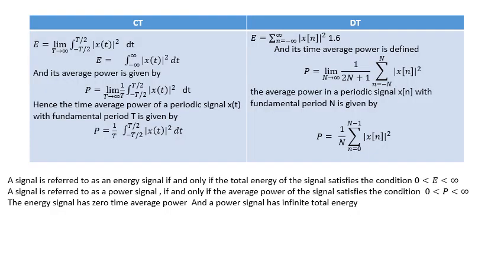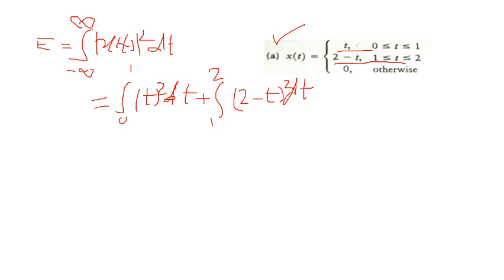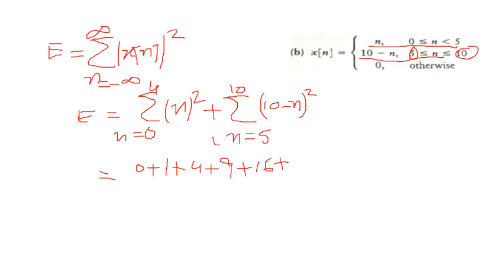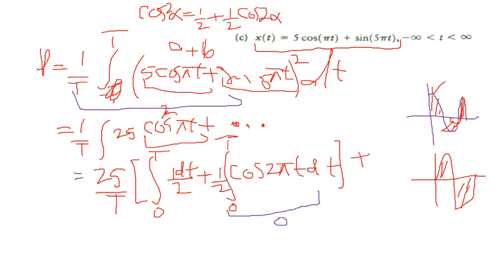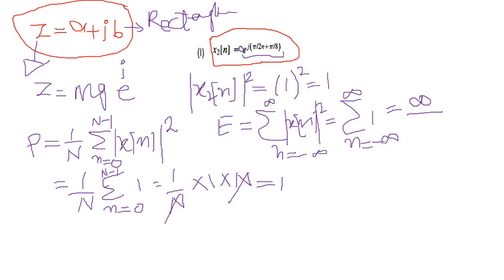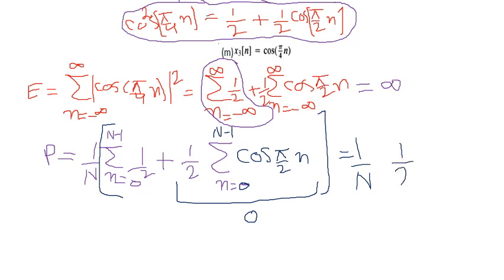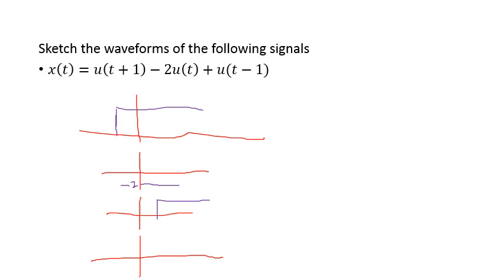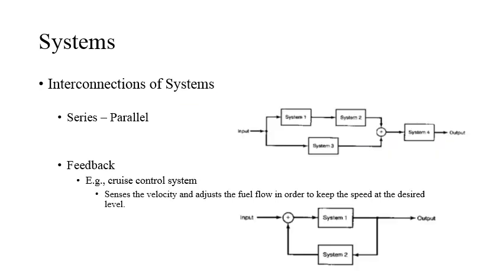Lec 8 Energy & Power Signals in CT & DT | Solved Examples | Energy vs Power Signal Explained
Numerical problems on signals and introduction to systems:
In this lecture of the Signals & Systems  Course, you will learn the complete concept of Continuous-Time (CT) and Discrete-Time (DT) Energy and Power Signals with detailed numerical examples and step-by-step solutions.

📘 Topics Covered:

✔ Definition of Energy Signals and Power Signals

✔ Continuous-Time (CT) Energy and Power Signals

✔ Discrete-Time (DT) Energy and Power Signals

✔ How to Calculate Energy of a Continuous-Time Signal

✔ Numerical Example with Step-by-Step Solution

✔ How to Calculate Energy of a Discrete-Time Signal

✔ How to Calculate Power of a Continuous-Time Signal

✔ How to Calculate Power of a Discrete-Time Signal

✔ Determine Whether cos(πn/4) is an Energy Signal or a Power Signal

✔ Step-by-Step Mathematical Analysis

✔ How to Sketch Signal Waveforms

✔ Definition of Continuous-Time (CT) Systems

✔ Definition of Discrete-Time (DT) Systems

✔ Important Exam and Interview Concepts

This lecture is designed for students of Signals and Systems, Digital Signal Processing (DSP), Electrical Engineering, Electronics Engineering, Computer Engineering, Mechatronics Engineering, Telecommunications Engineering, and related fields.

📌 Watch, learn, and practice along with solved examples.

• Signals and Systems foundation course

📚 Problems adapted from standard Signals and Systems textbooks by Oppenheim, Willsky & Nawab and Haykin & Van Veen.